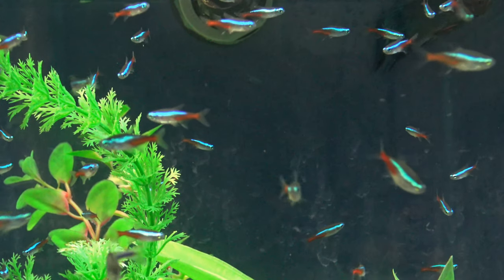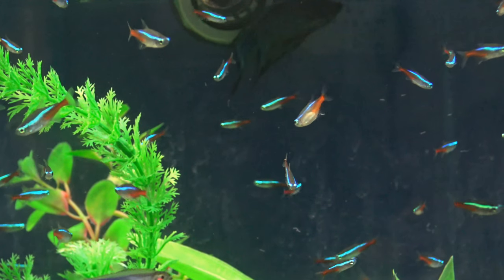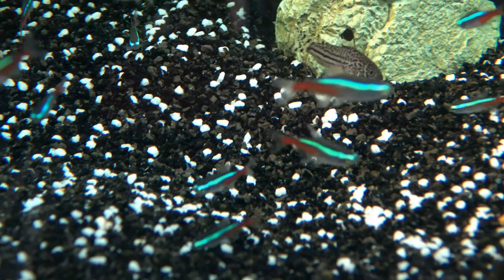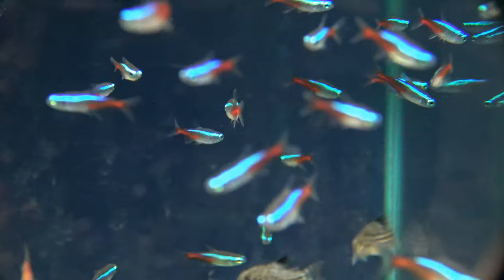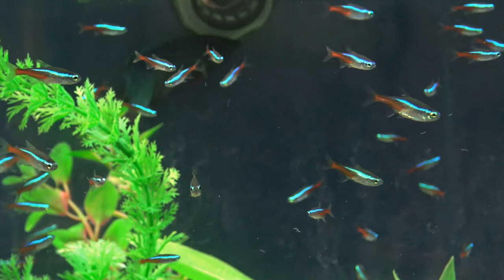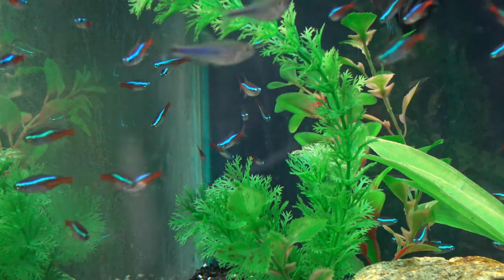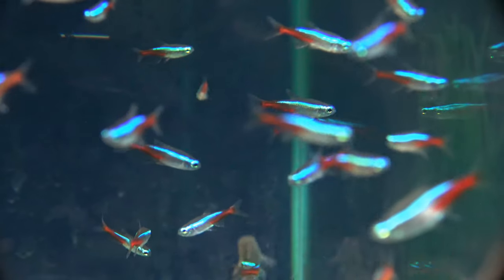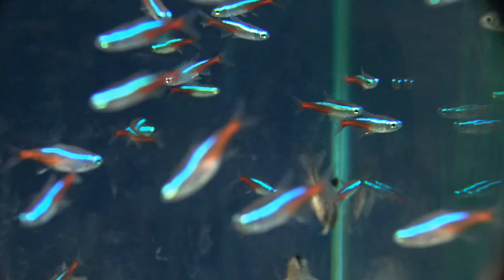Meet the Neon Tetra | Species Profile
In this video I share some information on one of the most popular aquarium fish... the Neon Tetra (Paracheirodon innesi), we talk about its aquarium requirements, their behaviour and also compatibility with other tank mates.

Neons are one of the perfect beginner fish in an aquarium and if kept in good conditions will live for many years.

Footage captured at The Water Garden Nurseries, check out their facebook

0:00 Neon Tetra Intro
0:51 In the Wild
1:11 Size & Specifics
1:51 Aquarium
3:18 Diet
3:54 Tankmates